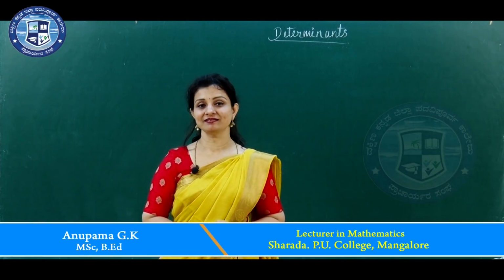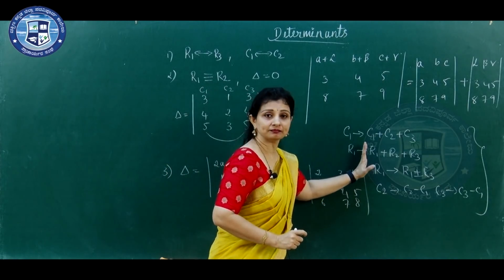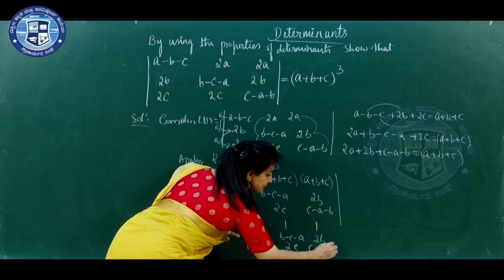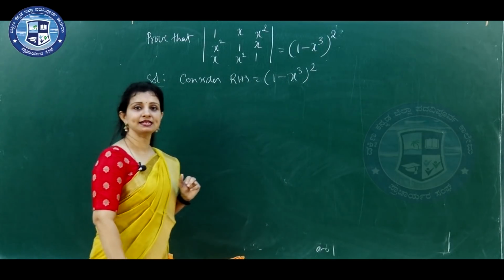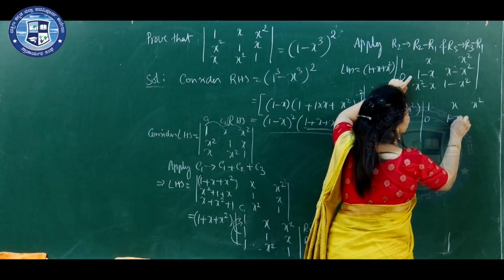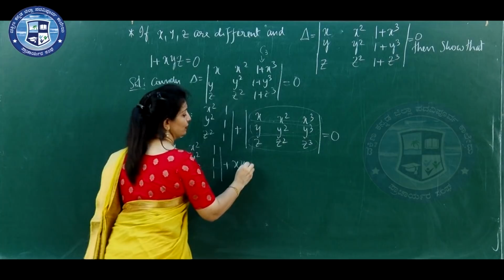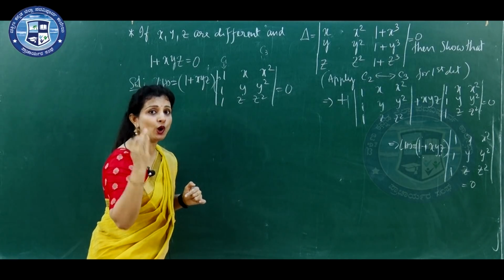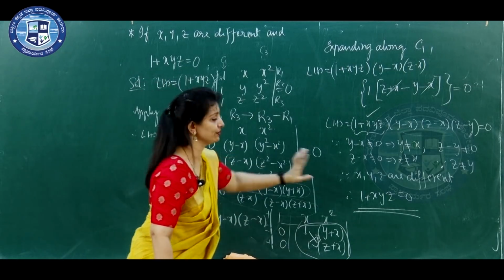Mathematics Chapter-4 : Part 5 /11 Determinants II By Ms. Anupama G.K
About Anupama G.K, M.Sc. B.Ed.
Working as a lecturer in Mathematics in Sharada P U College, Kodialbail, Mangaluru, for the  past 12 years, she has a cumulative experience of 20 years in teaching. She has trained several students for competitive examinations such as JEE and CET. She is also serving as a joint secretary of Dakshina Kannada District Mathematics Lecturers' Forum.